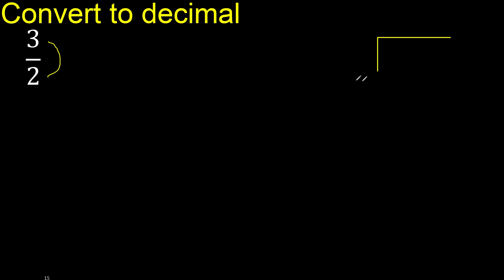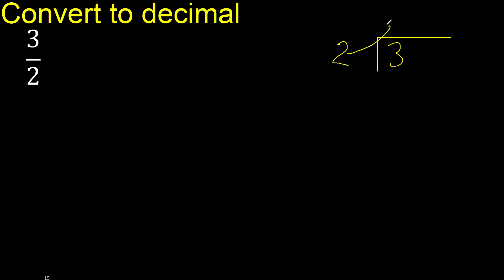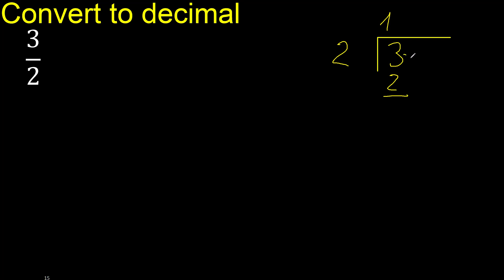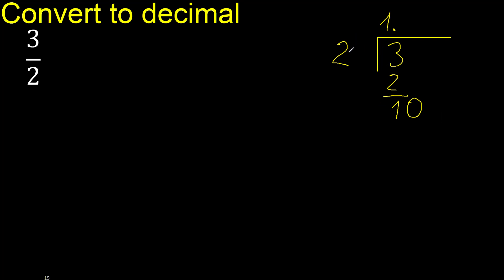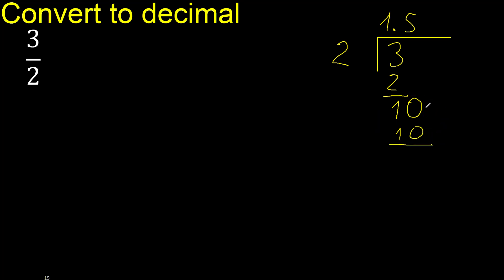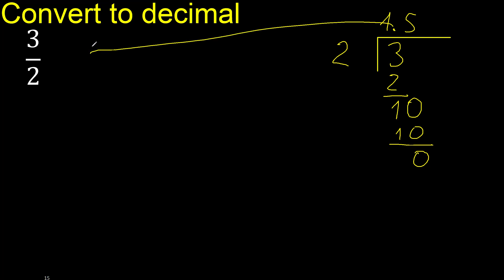Convert 3/2 to decimal . How To Convert Decimals to Fractions